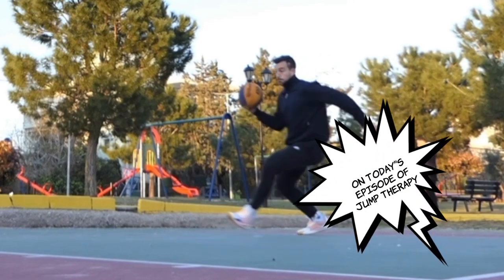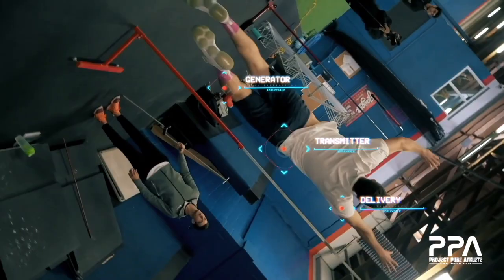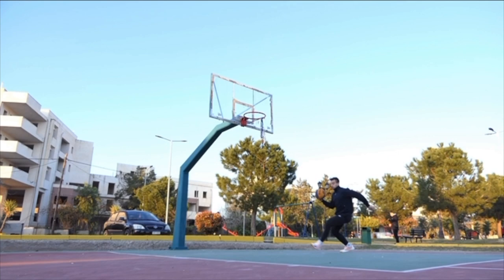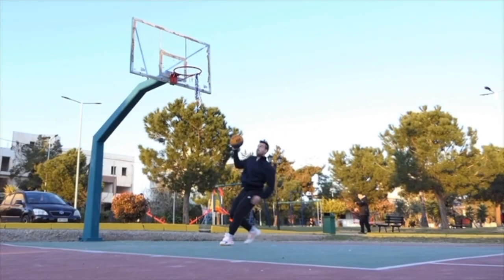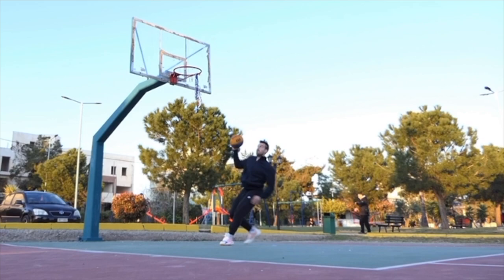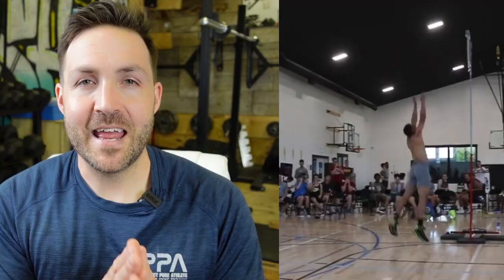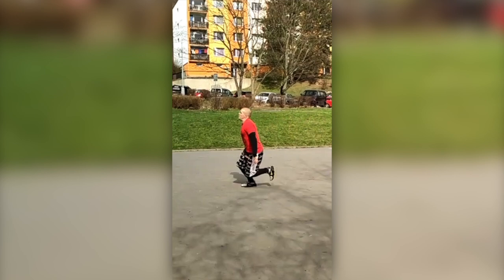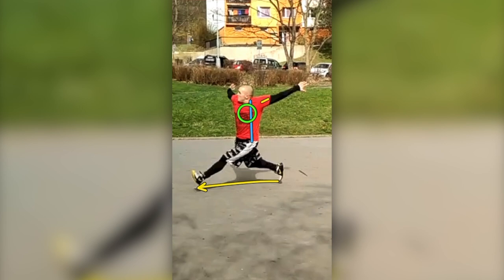I Break Down YOUR Jumps & Help you JUMP HIGHER | Jump Therapy Ep.1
Today's Athletes:
1. Panagoitis Kalamidas
2. Ladislav Seidl